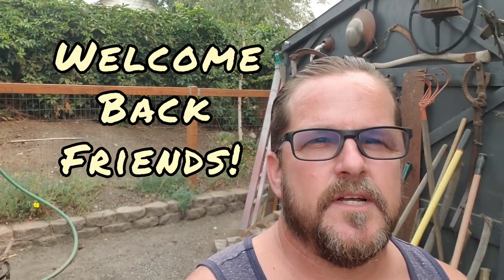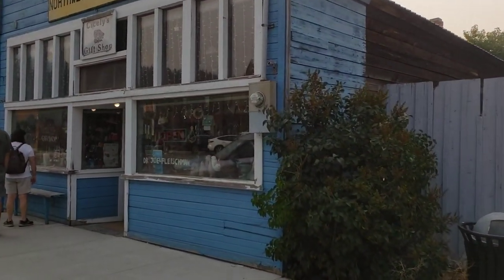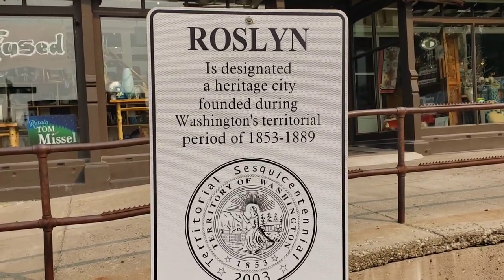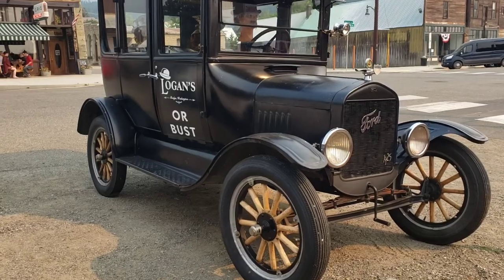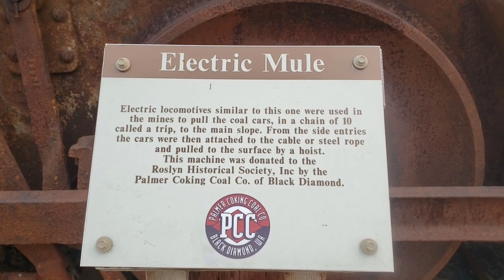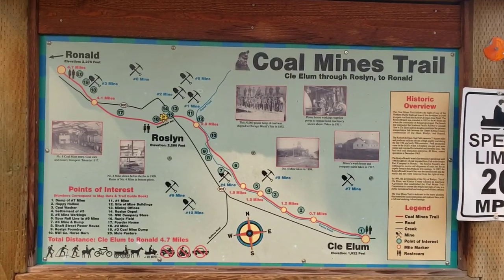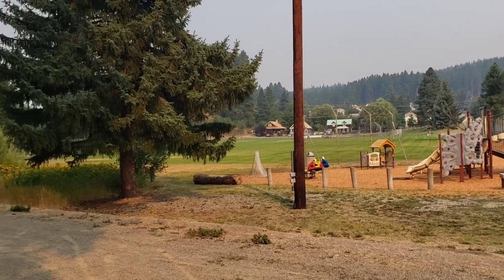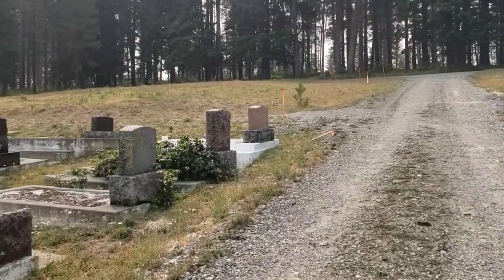Giant Vintage Old Chainsaw in Roslyn Washington!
Join us on our Mini Vacation in Roslyn Washington  where we literally Stumble on 3 Gargantuan Antique Chainsaws (Kristina actually noticed them) used for cutting coal in underground Coal mines in the early 1900s and take in some of the sights in the town the Northern Exposure TV show was filmed in. We explore some of the rich History that makes The Pacific Northwest what it is today.